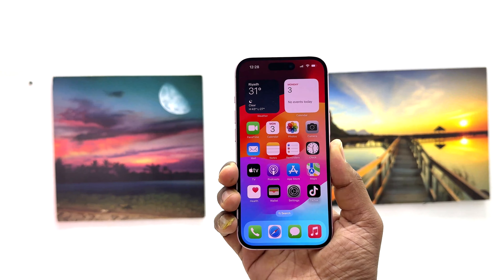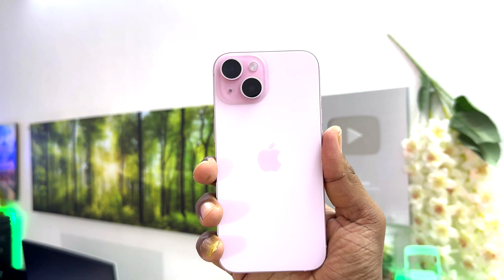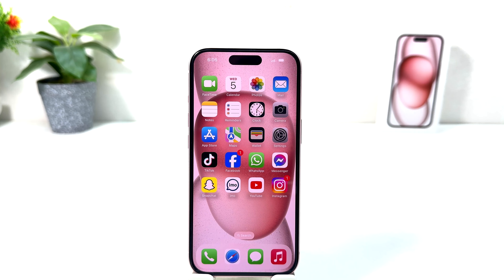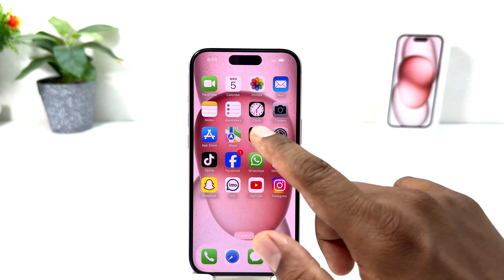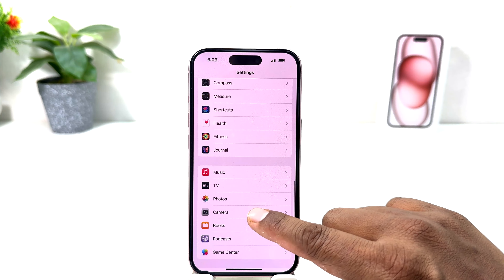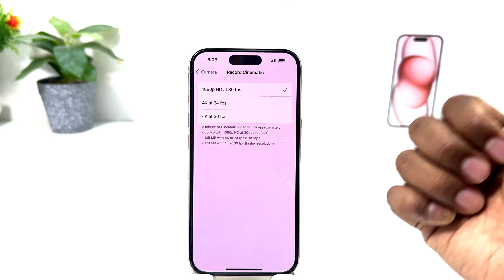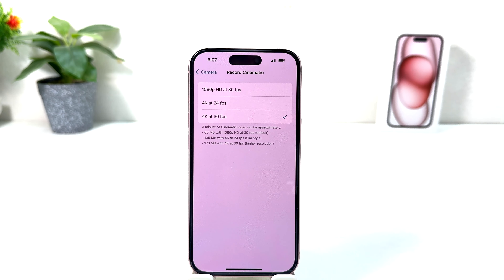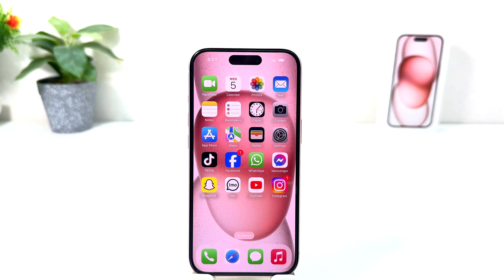How to Record Cinematic Videos At 4K in iPhone 15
Apple iPhone 15 mobile was launched on 12th September 2023. The phone comes with a 60 Hz refresh rate 6.10-inch touchscreen display offering a resolution of 1179x2556 pixels at a pixel density of 460 pixels per inch (ppi). Apple iPhone 15 is powered by a hexa-core Apple A16 Bionic processor. It comes with 6GB of RAM. The Apple iPhone 15 supports wireless charging.

As far as the cameras are concerned, the Apple iPhone 15 on the rear packs a dual camera setup featuring a 48-megapixel (f/1.6) primary camera, and a 12-megapixel (f/2.4) camera. It has a single front camera setup for selfies, featuring a 12-megapixel sensor with an f/1.9 aperture.

Apple iPhone 15 is based on iOS 17 and packs 128GB, 256GB, 512GB of inbuilt storage. The Apple iPhone 15 is a dual-SIM (GSM and GSM) mobile that accepts Nano-SIM and Nano-SIM cards. The Apple iPhone 15 measures 147.60 x 71.60 x 7.80mm (height x width x thickness) and weighs 171.00 grams. It was launched in Black, Blue, Green, Pink, and Yellow colours. It features an IP68 rating for dust and water protection.

Connectivity options on the Apple iPhone 15 include Wi-Fi 802.11 b/g/n/ac/ax, GPS, Bluetooth v5.30, NFC, USB Type-C, 3G, 4G (with support for Band 40 used by some LTE networks in India) , and 5G with active 4G on both SIM cards. Sensors on the phone include accelerometer, ambient light sensor, barometer, gyroscope, proximity sensor, and compass/ magnetometer.

In this video I Am going to share with you How to Record Cinematic Videos At 4K in iPhone 15